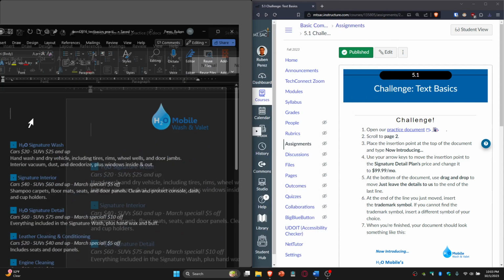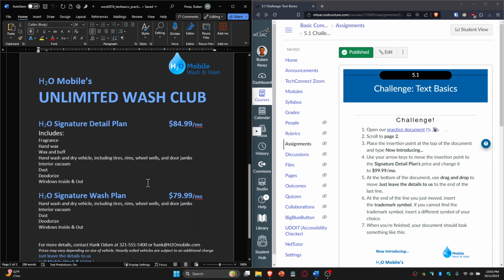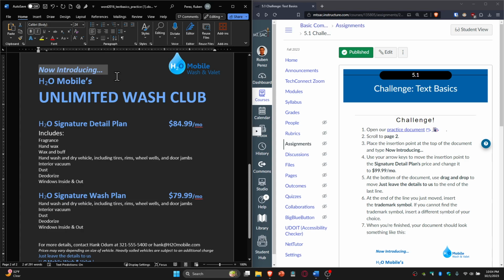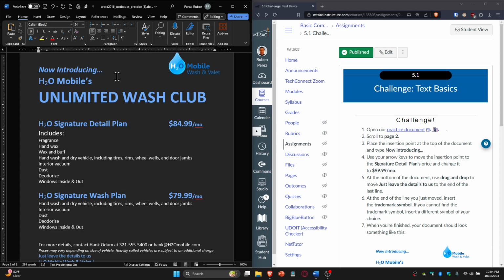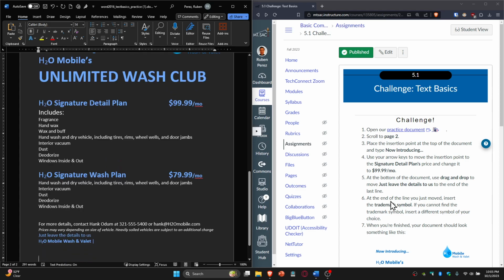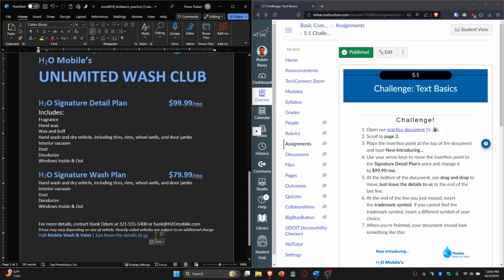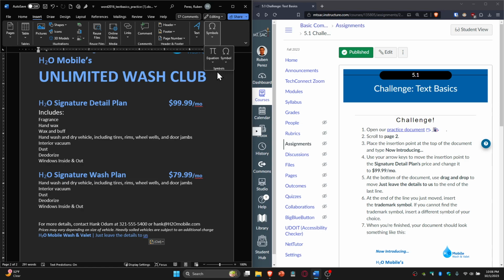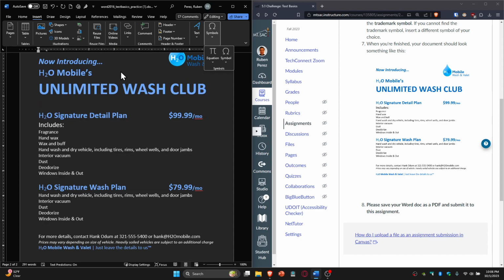Basic Computing 2: Text Basics (Challenge Walkthrough)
This is a challenge walkthrough for our Text Basics Word lesson.